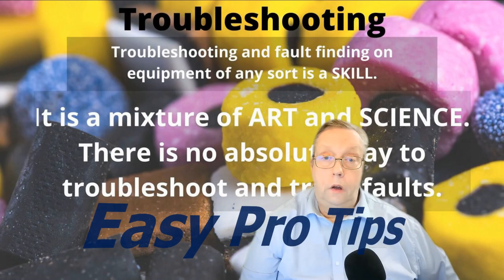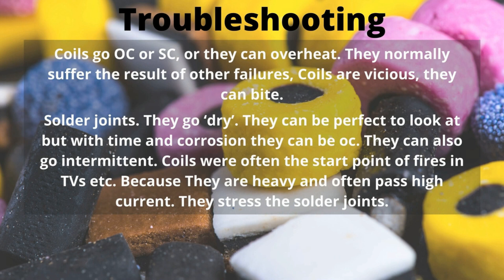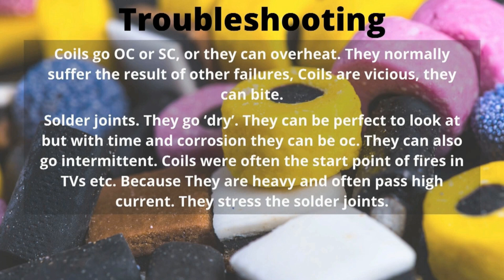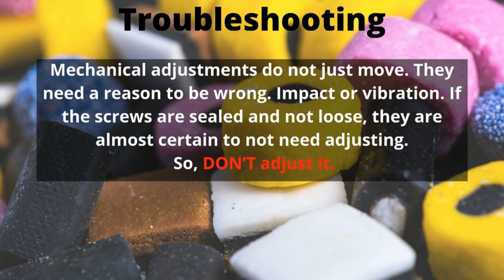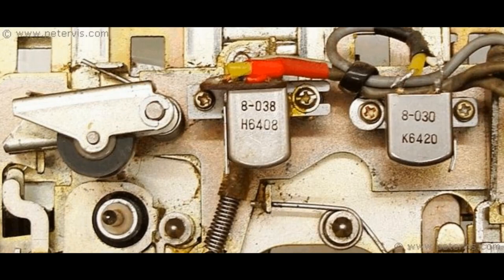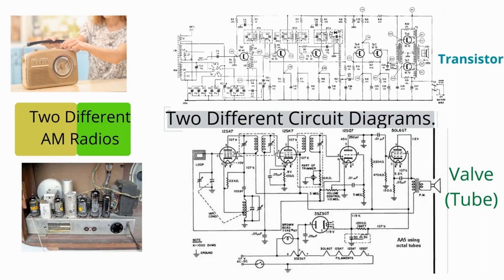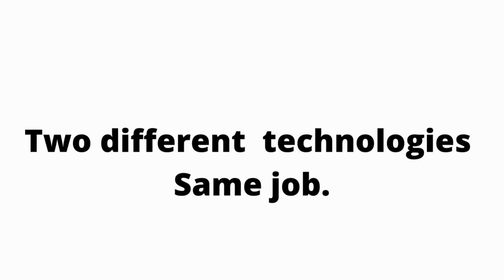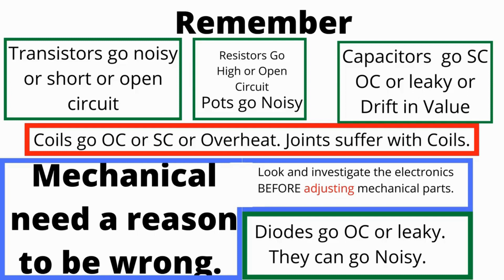How to Troubleshoot Electronics Down to Component Level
In this video, we'll be showing you how to troubleshoot electronics down to component level, whether it's a TV, laptop, or any other electronics.

 Electronics can be a headache, but with a little knowledge and patience, you can troubleshoot them down to the component level and fix the issue. In this video, we'll be walking you through the steps needed to do just that. So if you're having trouble with your electronics, be sure to watch this video and learn how to fix it!

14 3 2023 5 v 48 hrs